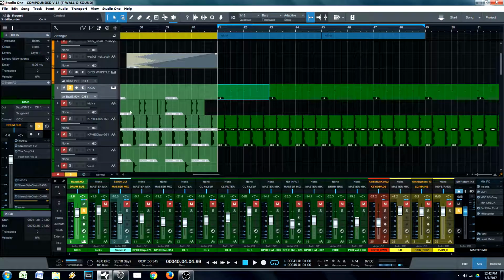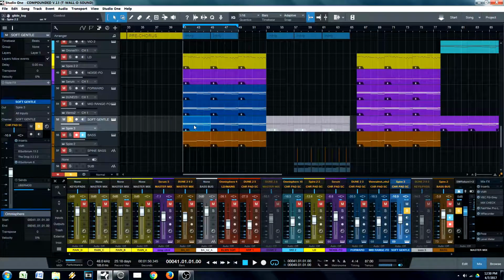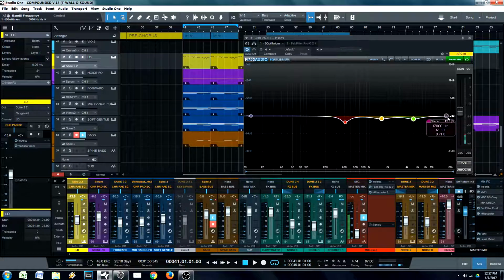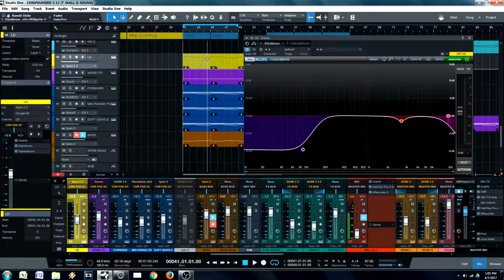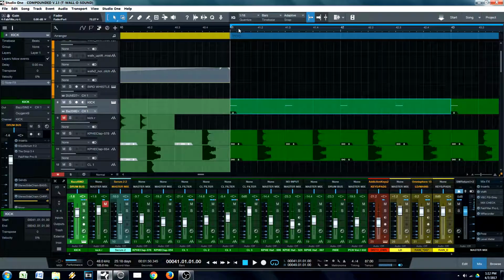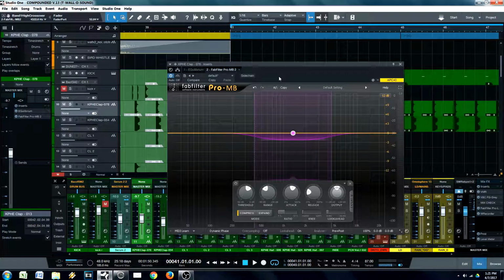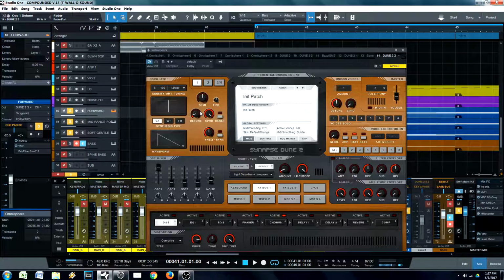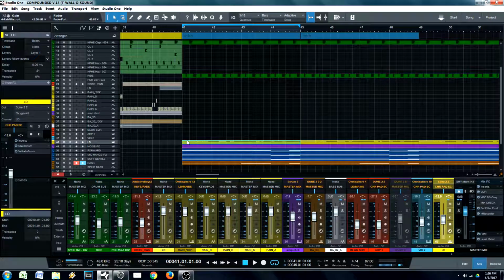How to Mix a Wall of Sound in EDM: The Easy Way to Get a Big EDM Sound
In this tutorial learn the simple way to get a Big EDM Wall of Sound like Seven Lions, Illenium,  and Xilent.

In this tutorial I demonstrate the process I go through while mixing a project in real time.

One of the big secrets to easily achieve a big EDM sound is being selective about the frequencies you keep.

Most people try to keep too many instruments dense when you really need to be selective about what is creating your main layer of density and what will essentially sit on top of that layer as a thinner lead type sound.

My goal is to show you that it doesn't need to be perfect or overly processed to sound great and as you watch this hopefully you'll discover the minimalist approach to creating lush and dense music.